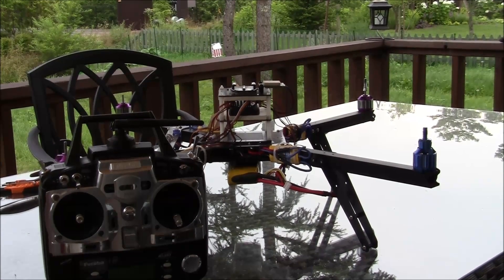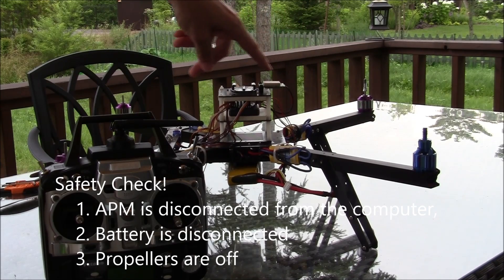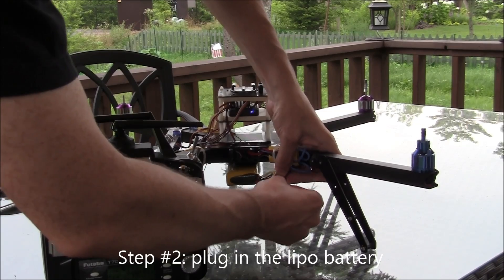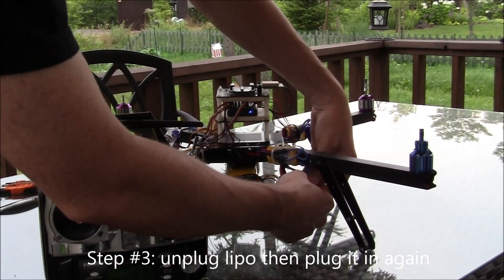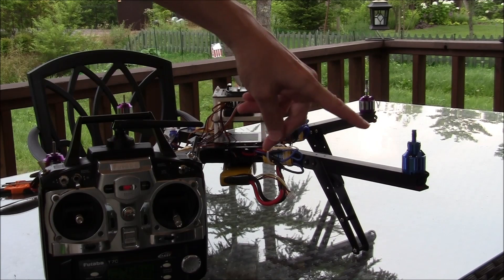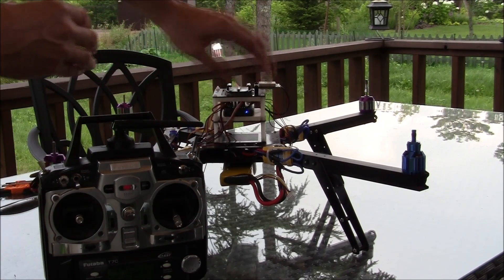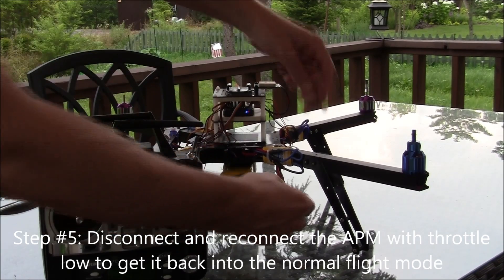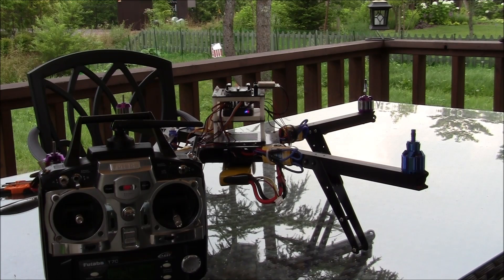ESC Calibration "All-at-once" method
How to calibrate all ESCs connected to APM:Copter (aka Arducopter) using the "All-at-once" method